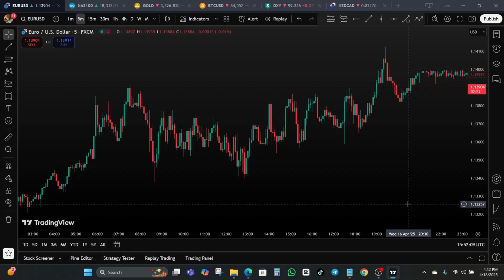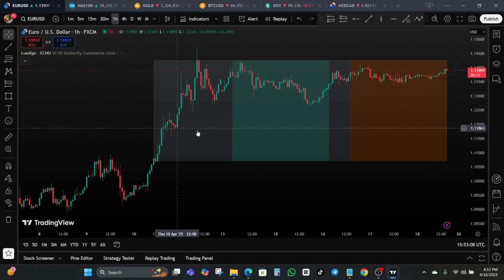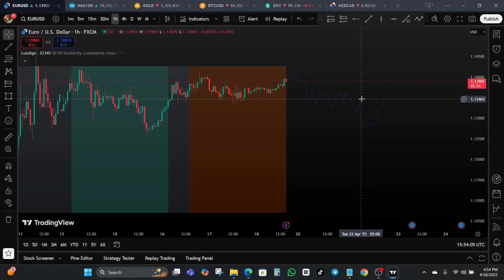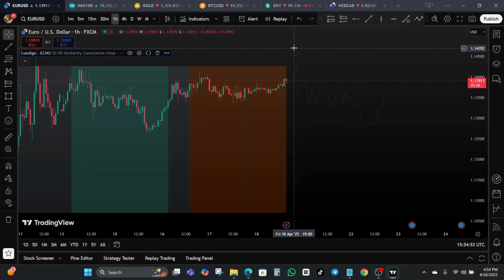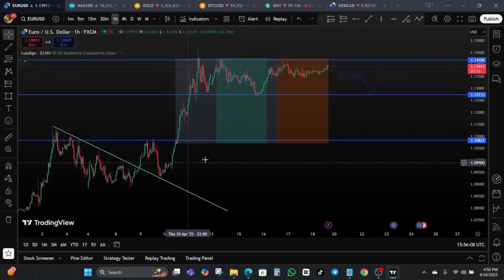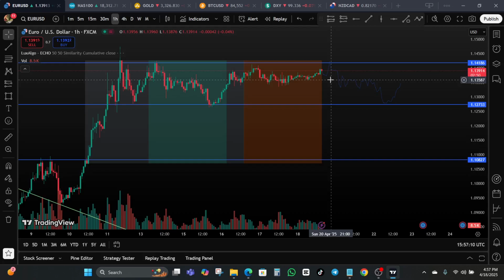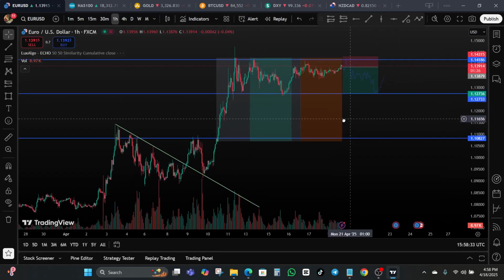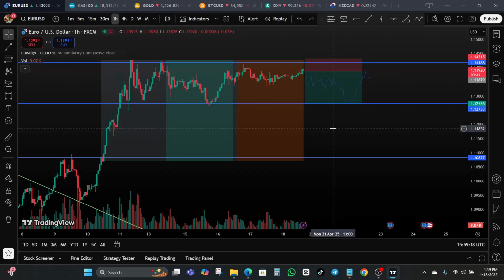This TradingView Indicator Can Predict the Future – Echo Forecast Indicator for MT4 & MT5 Explained!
The Echo Forecast TradingView Indicator can predict the future—and in this video, we’re breaking down exactly how it works, what it shows, and how to use it. This powerful tool projects potential future price action based on historical patterns, giving traders a visual roadmap of what might happen next.

The Echo Forecast works by mirroring previous price action and overlaying it onto current price structure. It’s a unique visual aid that helps identify potential reversals, continuations, or turning points based on the market’s memory. While no indicator is perfect, this one can act like a crystal ball when used with proper market context.

We’ll cover how to apply the Echo Forecast indicator on TradingView, what settings to tweak, and how to filter out noise. You’ll also learn how to use it alongside support/resistance, trendlines, and key candlestick patterns for confluence. This tool isn’t magic—but it does help you anticipate potential setups before they form.

If you want to level up your strategy and see the market from a new perspective, this is a must-watch.